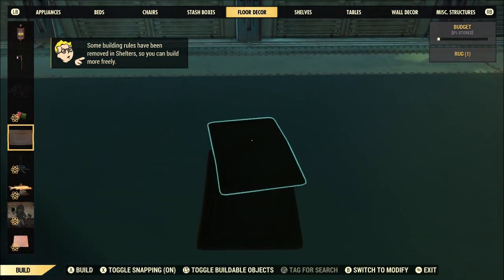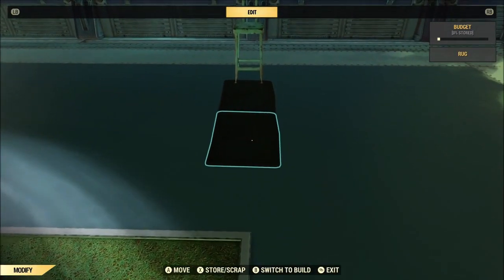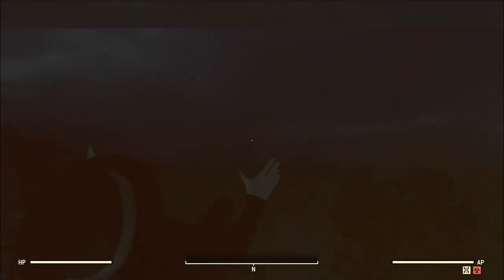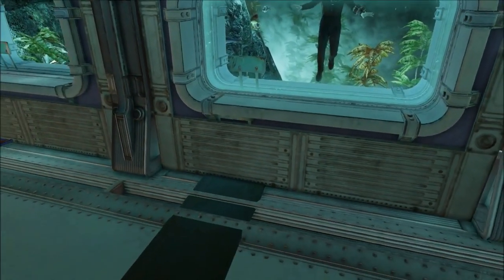Fallout 76: HOW TO GET IN THE VAULT QUARTERS FISH TANK!!!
Today I'll show you a simple way to get inside the fish tank in the Vault Quarters Shelter! This method doesn't require any Atomic Shop camp items other than the shelter itself.